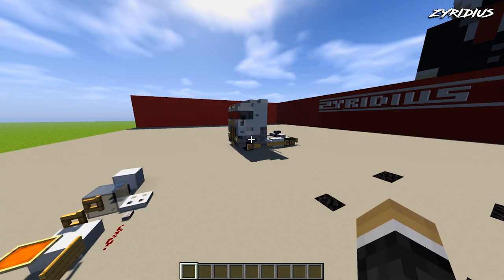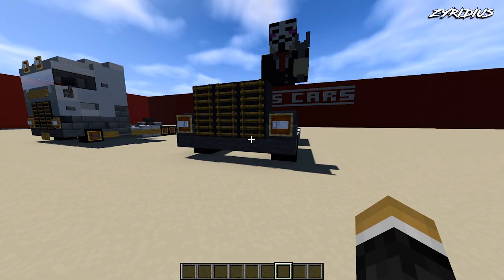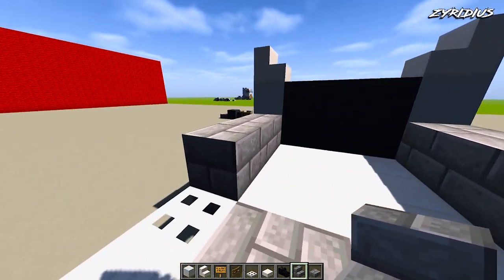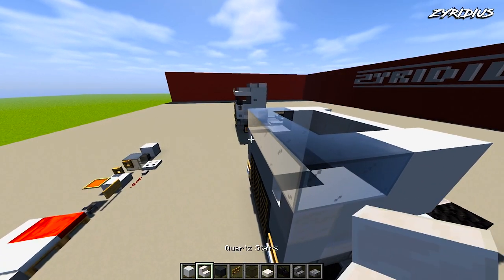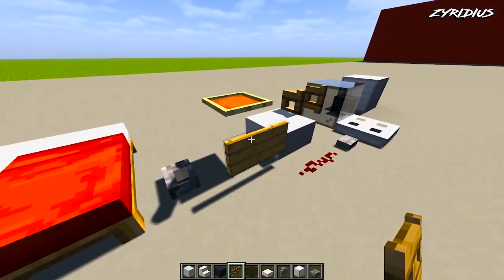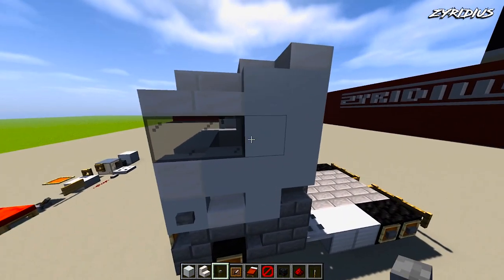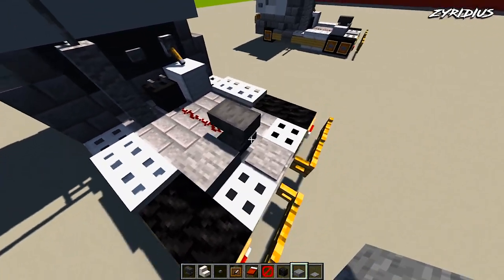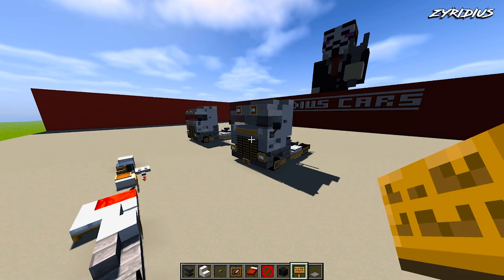Minecraft Vehicle Tutorial - How to Build : SCANIA R470 Truck (NEW)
Hey there guys, here is a new edition to my vehicle series. Hope you all like the design.

Design by - Zyridius